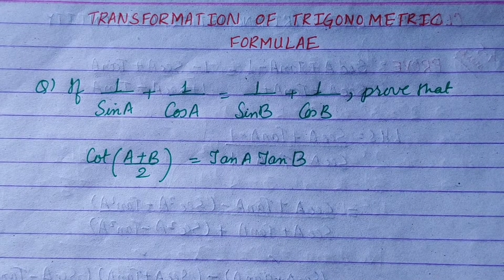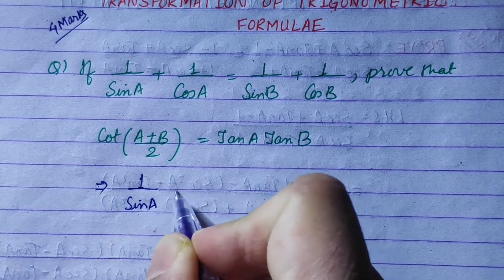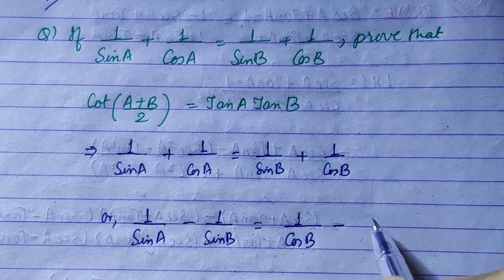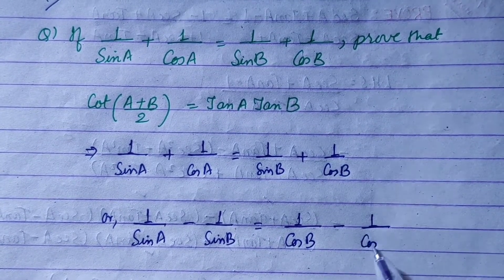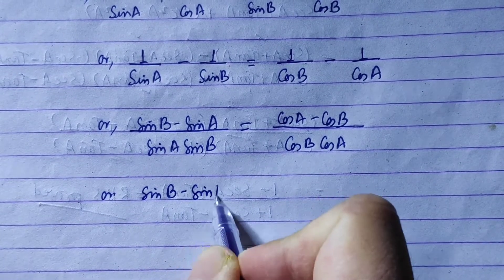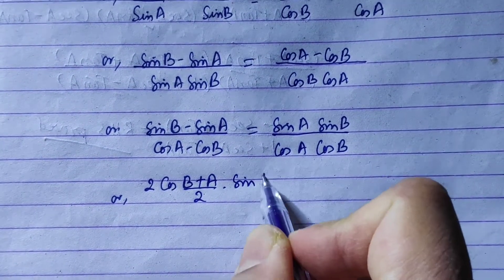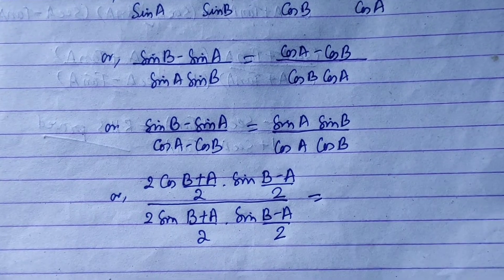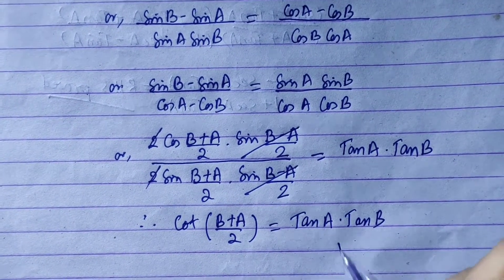CLASS 10 & SEE || TRANSFORMATION OF TRIGONOMETRIC FORMULAE: PROOF # 2 || SPS SIR || OPTIONAL MATHS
Proving of Trigonometrical Identities  by TRANSFORMATION of TRIGONOMETRIC FORMULA will be EASY if we can generalize the concept. The are some common techniques that if we know, proving will NOT be a big Deal for all of you!.